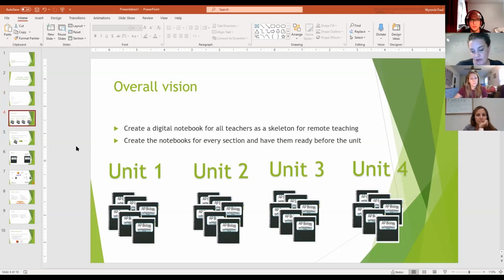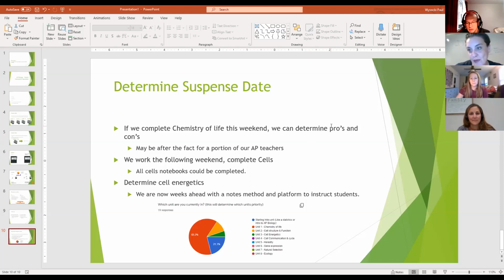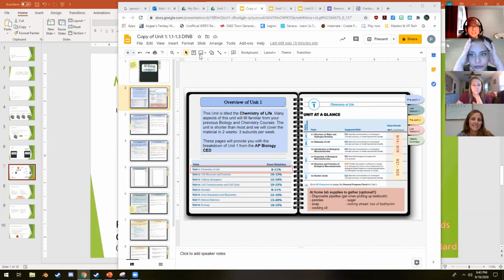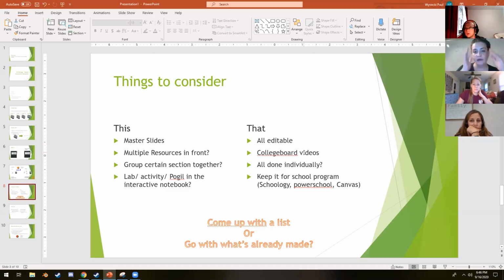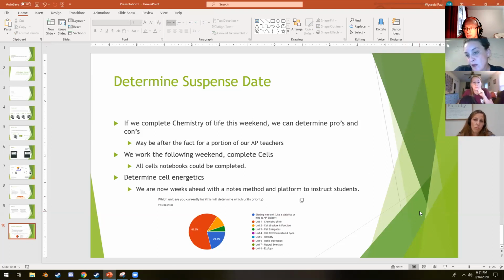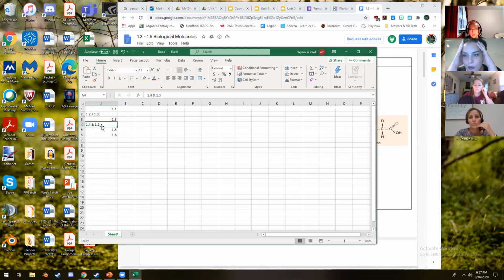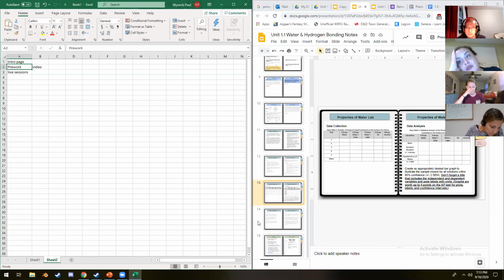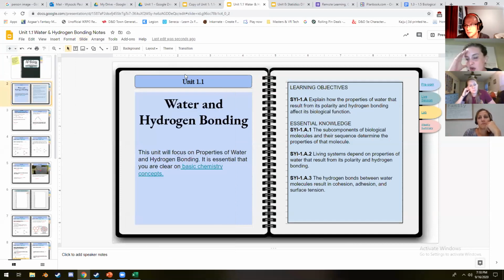AP Biology Digital Interactive Textbook Video 09/16/2020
an hour long conversation on planning and implementation.